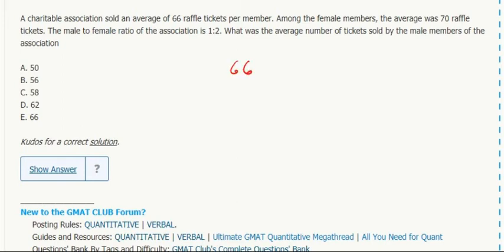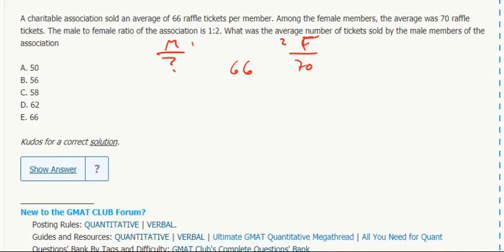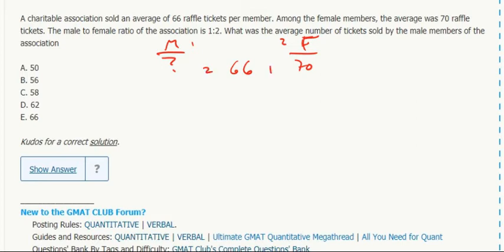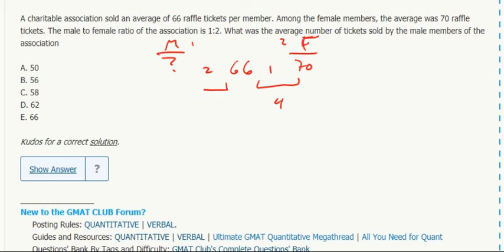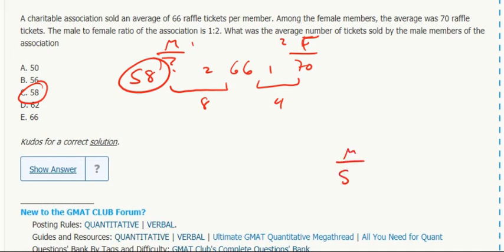Mixtures 13- A charitable association sold an average of 66 raffle tickets per member. Among the...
A charitable association sold an average of 66 raffle tickets per member. Among the female members, the average was 70 raffle tickets. The male to female ratio of the association is 1:2. What was the average number of tickets sold by the male members of the association?